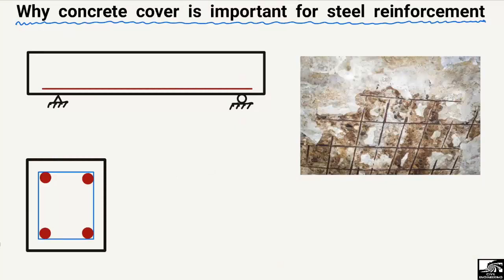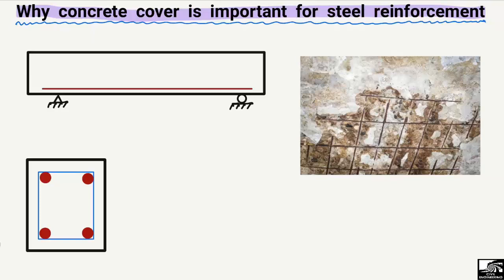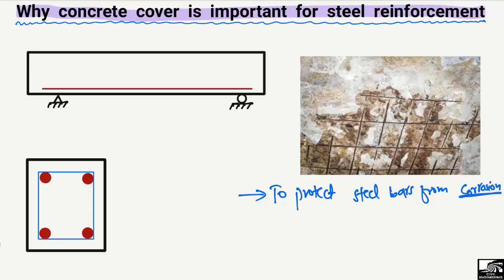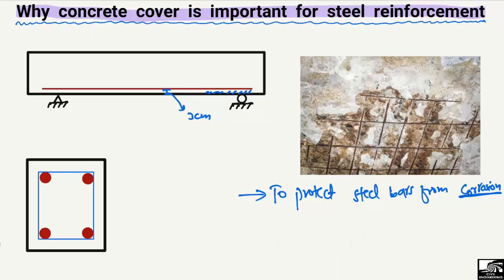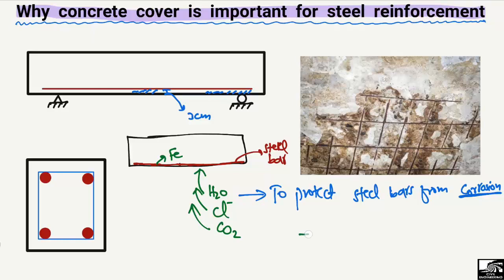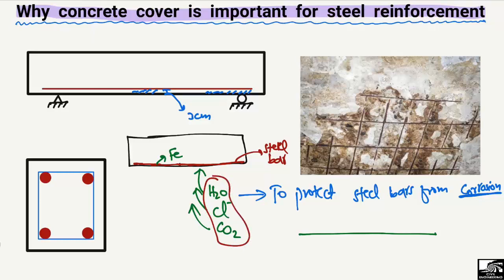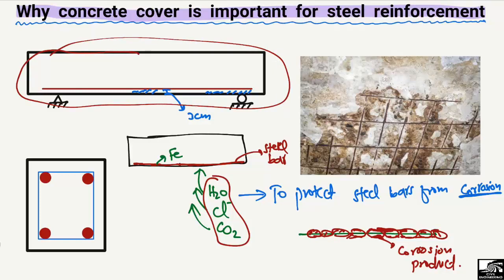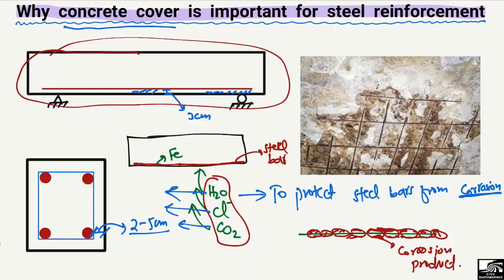Why Concrete Cover is needed | Important Rules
This lecture explains the importance of concrete cover to steel reinforcement. The main reason for providing the concrete cover to steel reinforcement is to protect the steel bars from corrosion.

Concrete cover
Concrete
Cover for reinforcement
Reinforcement cover
concrete cover to steel bars
Steel bars
Importance of cover
Concrete cover rules